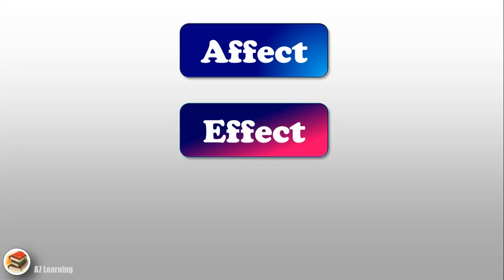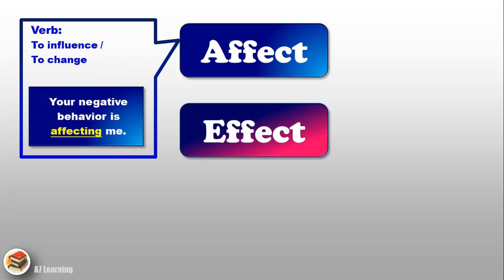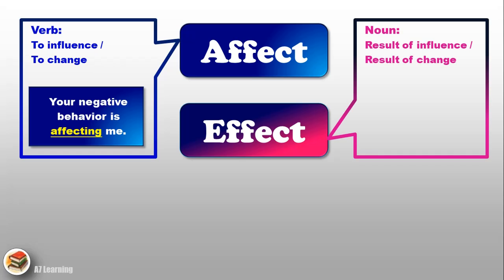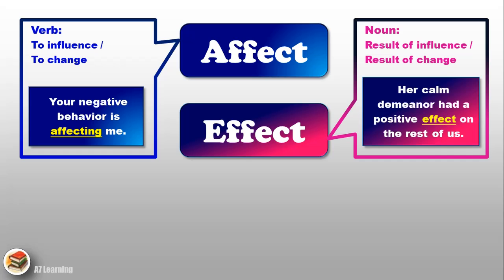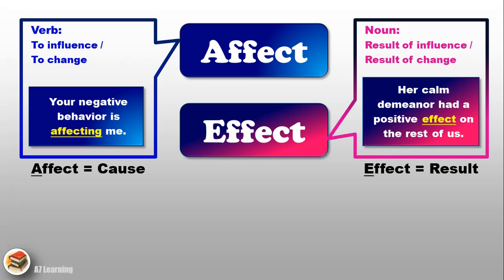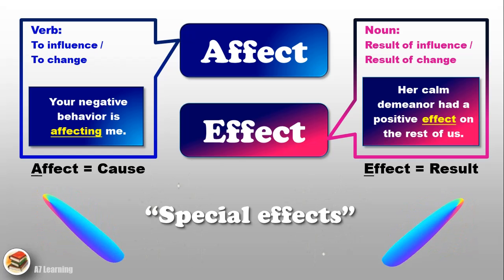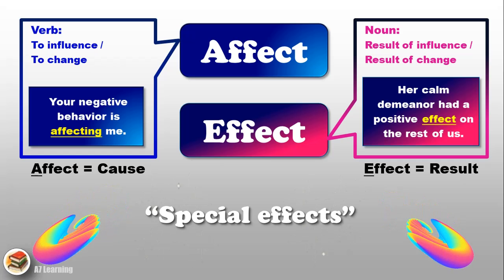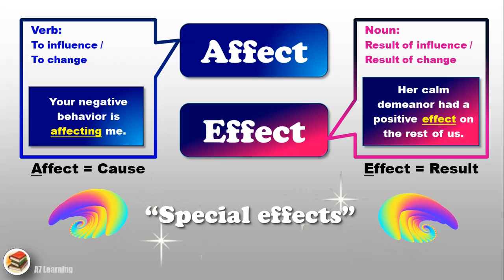Affect vs. Effect || Homophones || How to differentiate? || Word Blunders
Homophones are words that have the same pronunciation but different meanings, origins, or spelling.

Related exercise / practice:
coming soon...